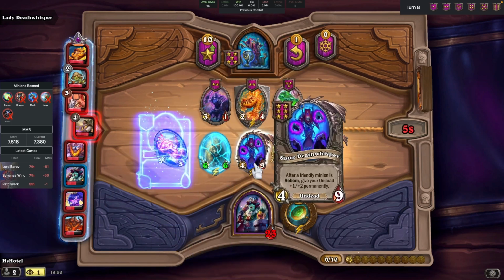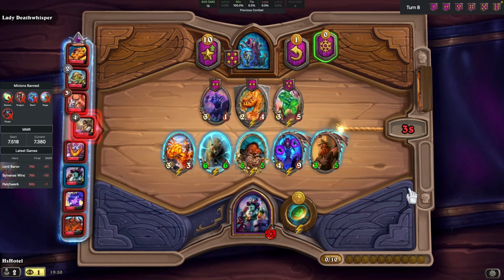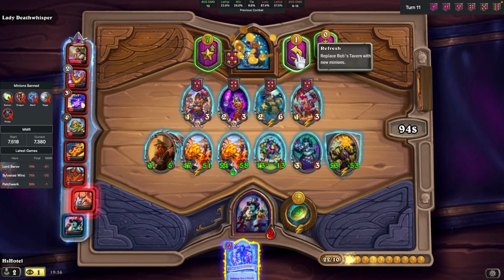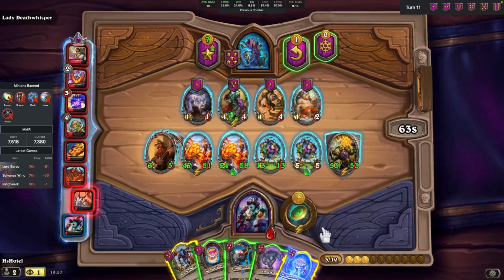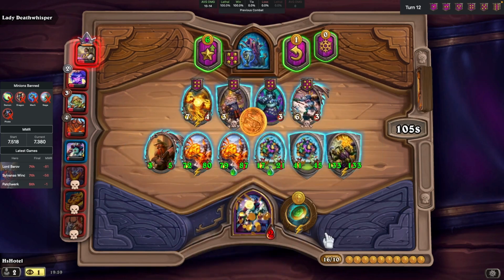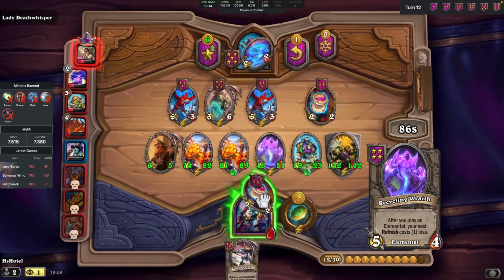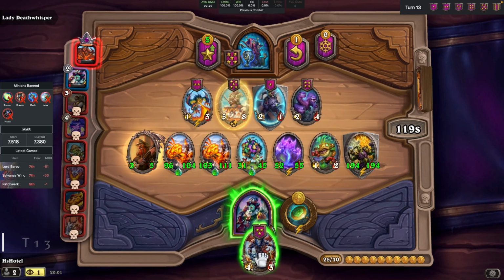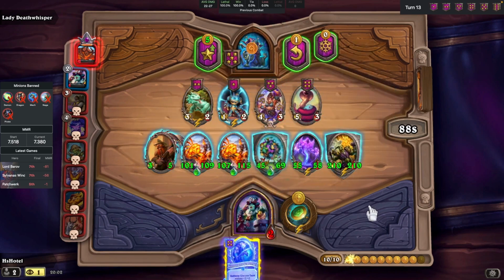Oh! A Free Win! (cit. @dogdogtwitch) | Hearthstone Battlegrounds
During the hero selection, after seeing Gallywix, Elementals and Murlocs, our champion, Brotto BG, immediately exclaimed: "Nice! A free win!"
This was inspired by @dogdogtwitch .